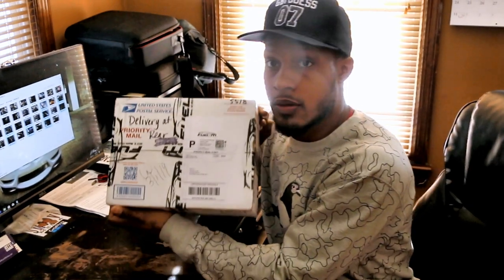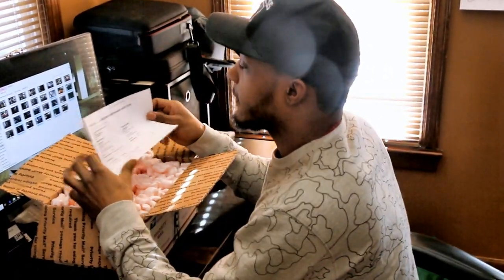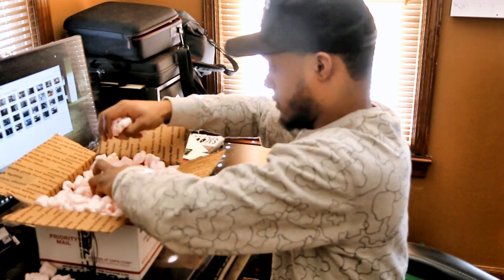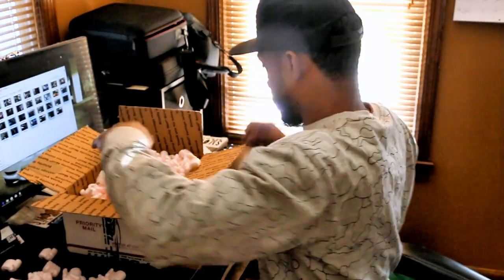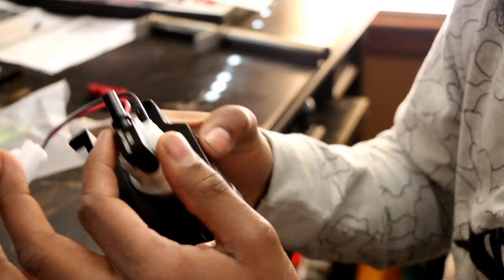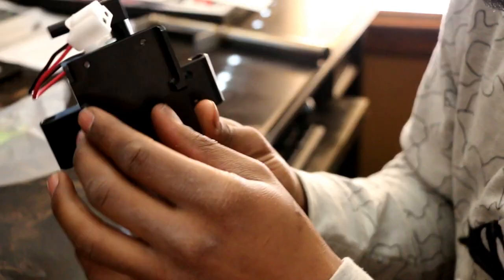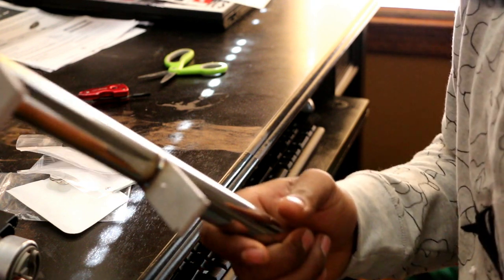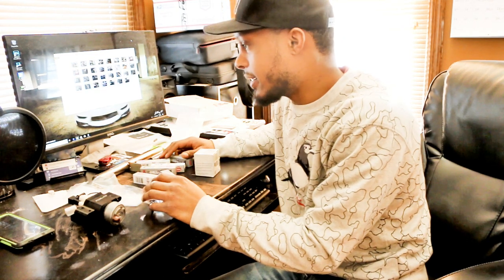EPISODE 16 | FUEL-IT STAGE2 WALBRO BUCKETLESS LPFP UNBOXING + SUPPORTING MODS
QUICK LOOK AT THE FUEL-IT STAGE2 WALBRO BUCKETLESS LPFP.
WHAT YOU CAN EXPECT WHEN YOU RECEIVE YOUR PACKAGE.